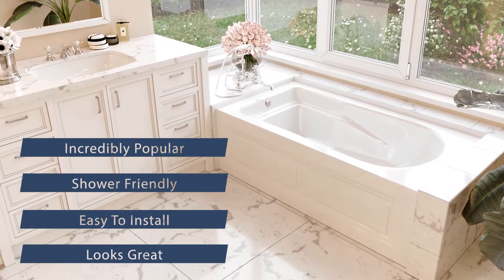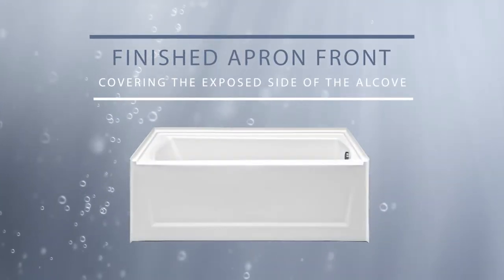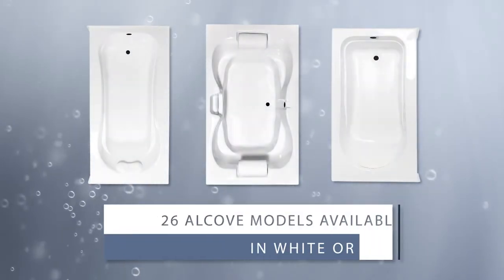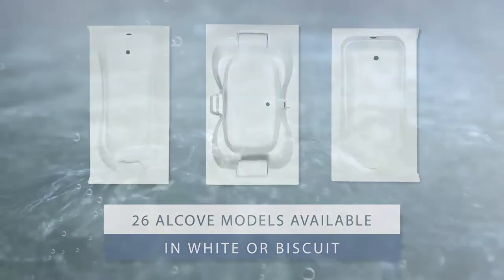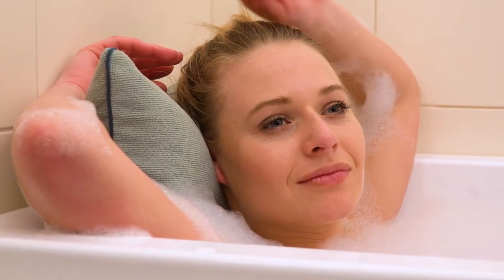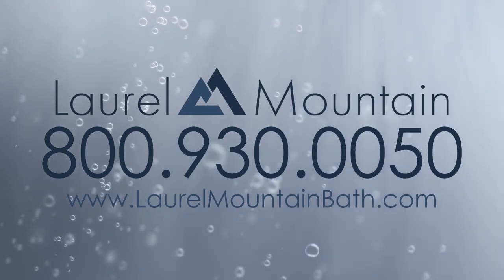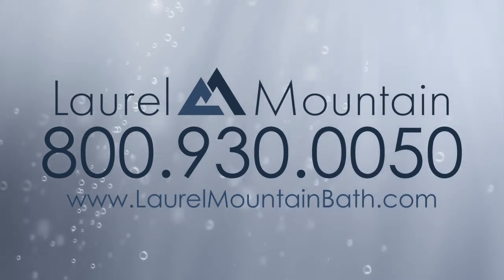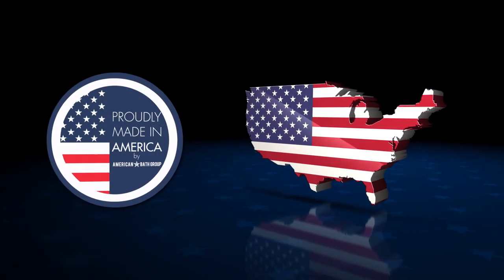Best Alcove Bathtub | Laurel Mountain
Laurel Mountain offers the best in alcove bathtubs. We believe in quality in everything we do and alcove bathtubs are always a popular choice for luxury bath options. Alcove tubs are also known as fitted or recessed tubs. Whatever you prefer to call them, these tubs are bathtubs that fit between three walls. Alcove tubs are incredibly popular because of the way they work well with showers. They are also easy to install, which never hurts.

00:12 Popular Choice
00:27 Incredibly Popular
00:32 Apron Front
00:43 Models to Choose From

What’s the difference between an alcove tub and an undermount tub? Alcove tubs, unlike undermount or drop-in tubs, have a finished apron front. A finished apron front covers the exposed side of the alcove for a perfectly finished and seamless look. The apron front also adds support and style to your tub. Laurel Mountain carries 26 models of alcove tubs. Each model is available in two colors: white or biscuit. We want your tub to look great in your space, so pick the color that’s best for your bathroom.

Every Laurel Mountain alcove bathtub can be customized to create your ideal bath experience. These tubs can be enhanced with whirlpool, air tub, combo tub, or soaker tub therapies. Whirlpool tubs feature a three-speed control and ten spa jets that are adjustable for water flow and direction, so that you get the massage you want. A whirlpool offers a full-body massage with pressure ranging from gentle to intense, whatever your body needs. Air tubs offer an air massage system that has over 20 powerful air jets that featured variable speeds. Enjoy pressure ranging from soft to intense, whatever is right for you. Soaker tubs, even without massage jets, increase your blood flow, relieve muscle and joint pain, lower blood pressure, reduce stress, and help you get better sleep. Your alcove tub from Laurel Mountain can be outfitted with any of these therapies.

Spoil yourself a little with a corner tub from Laurel Mountain. You have your choice of five drop-in models and three skirted models. All models are available in white or biscuit, ensuring that you get the tub that looks best in your space.

Our mission at Laurel Mountain is to exceed our customers’ expectations and to make a positive impact on their health and their lives. Our products are customizable so that every person gets exactly what they want out of their Laurel Mountain bath or shower. All Laurel Mountain products are proudly made in the United States. Keeping production in America helps provide jobs for all of the hard-working Americans who make up our workforce. Great workers are the fabric of our operations. They ensure that “Made in America” represents quality and pride, not just geography. By buying Laurel Mountain, you’re buying American. Shopping American doesn’t just help create jobs, it also helps reduce our carbon footprint by reducing overseas travel and shipping.

Sometimes a soak in a luxury bath is all you need to turn a bad day around or start your morning right. Ready to treat yourself to a luxurious alcove bathtub from Laurel Mountain? Explore all of our alcove bath sizes and options and learn more about customizations to find the right product for you.